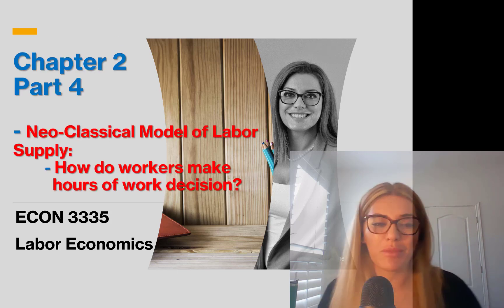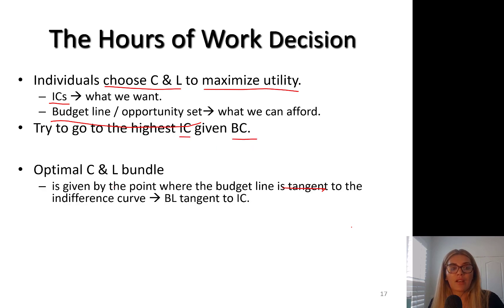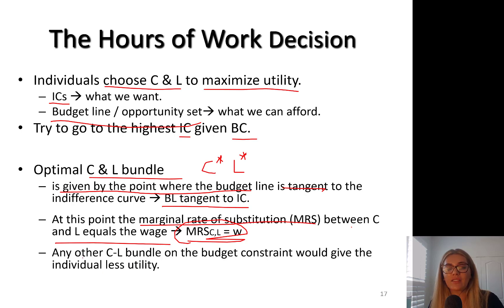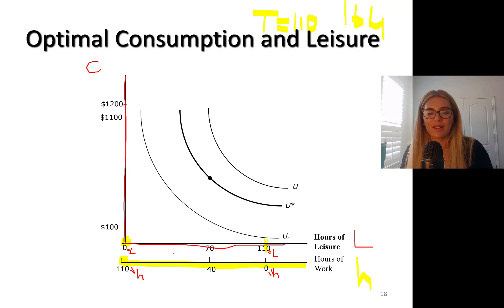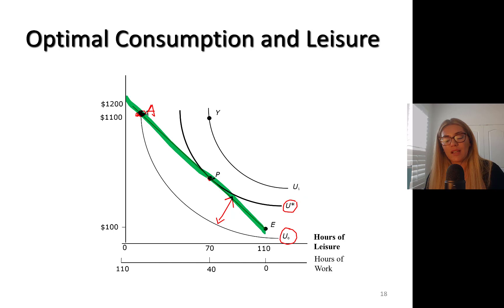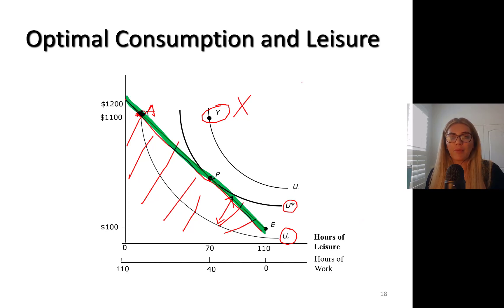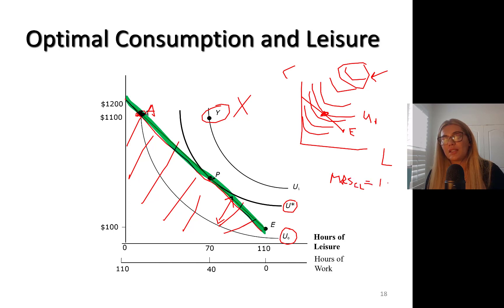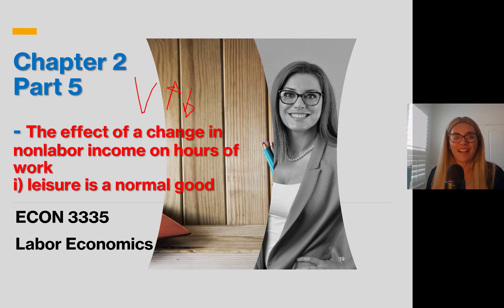Neo-Classical Model of Labor Supply: How do workers make hours of work decision? Chapter 2 Part 4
In this video of Chapter 2 part 4 we learn about the Neo-Classical Model of Labor Supply: How do workers make hours of work decision? Labor Economics ECON 3335